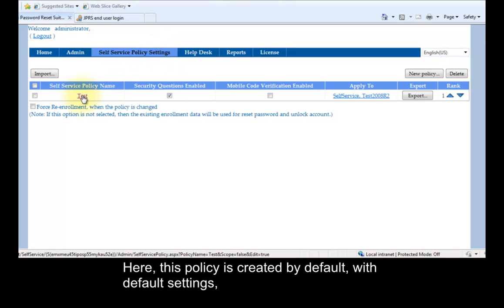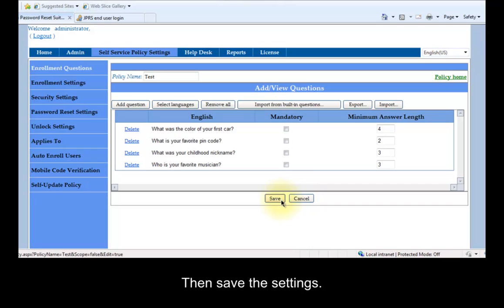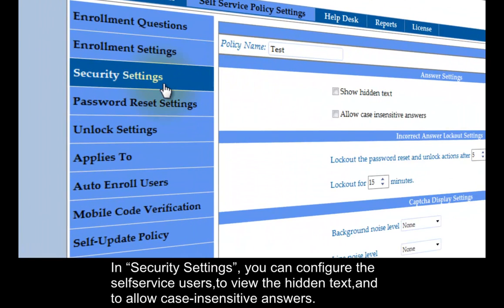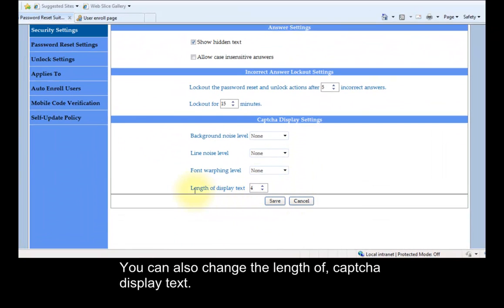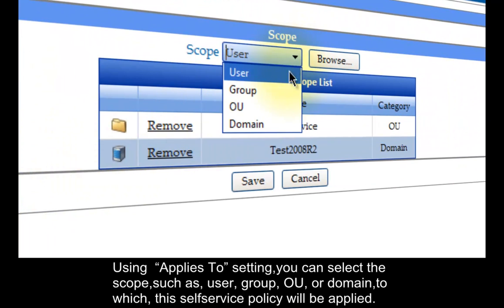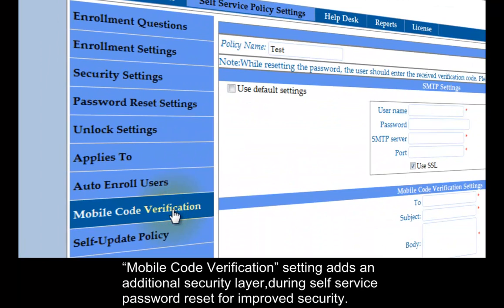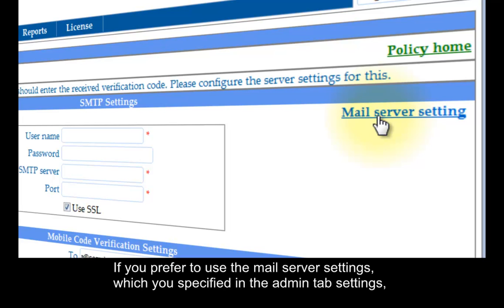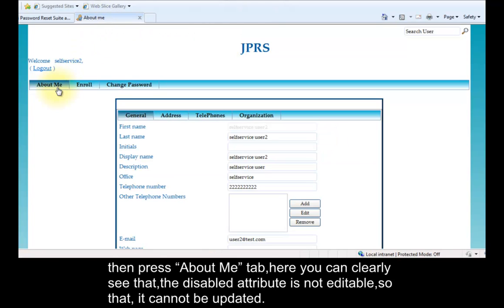Configure Self Service Policy Setting In JiJi Password Reset Suite Version 6.0.( Part 4 of 7)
Self Service Password Reset Suite Version 6.0 How to Configure Self Service Policy Setting In JiJi Password Reset Suite Version 6.0